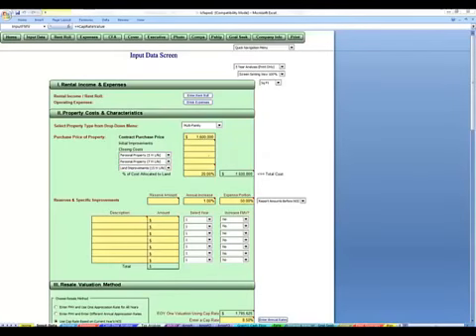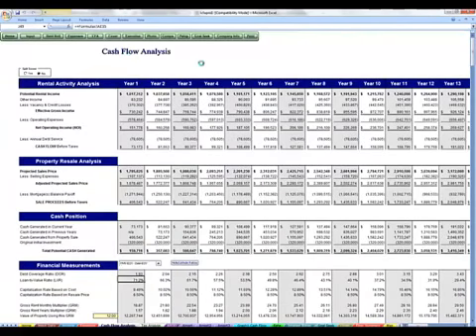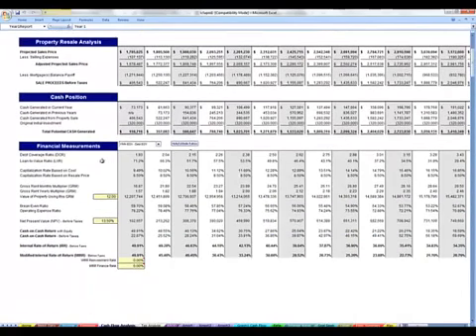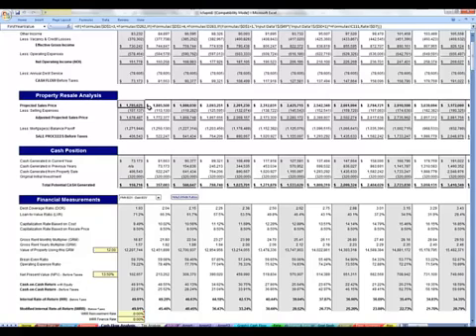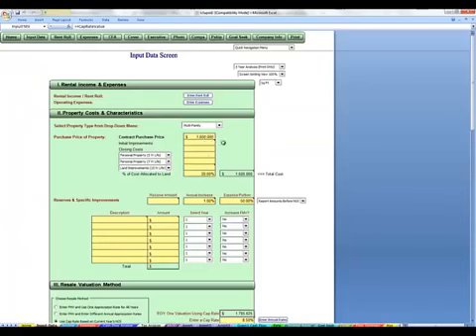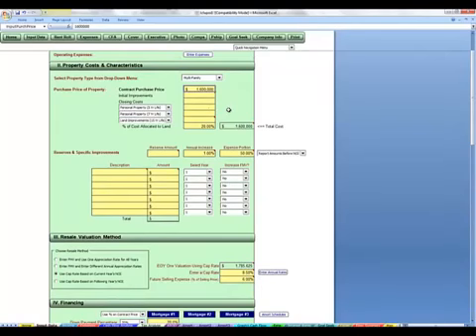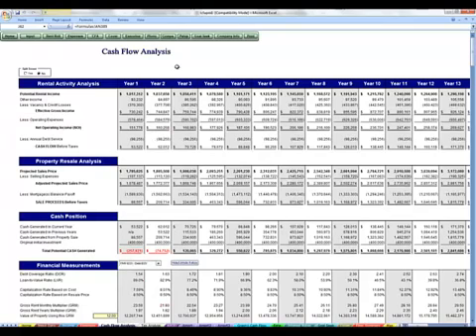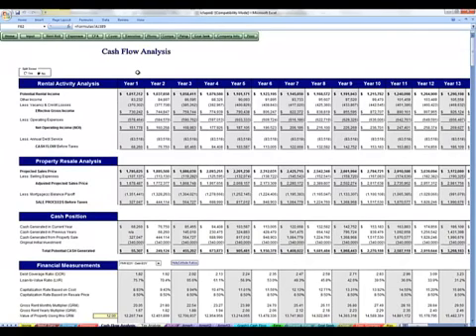Cash Flow Analyzer Pt 4 Cash Flow Analysis